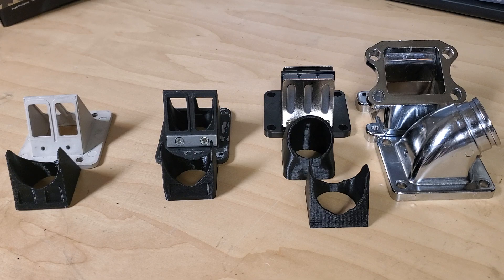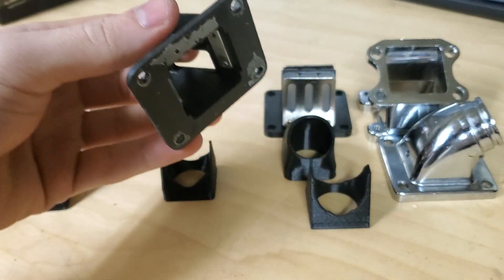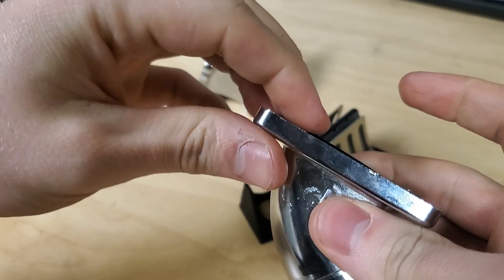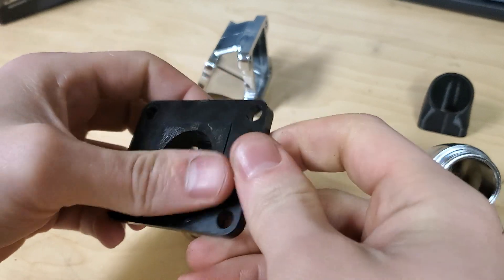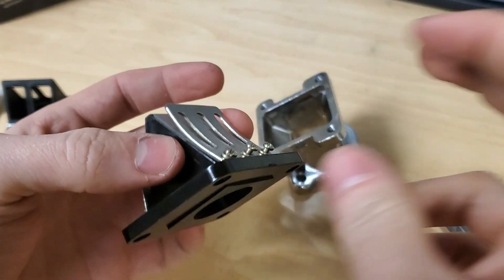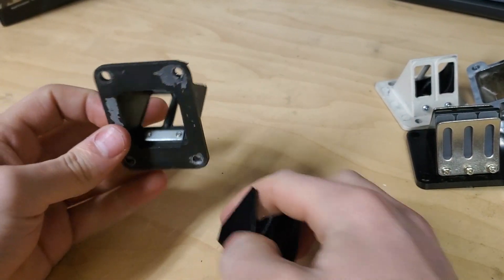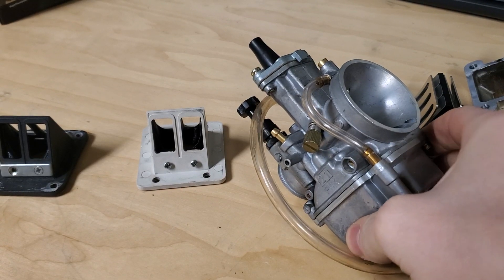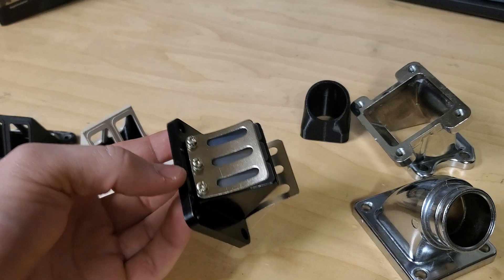Reed Stuffers for motorized bikes! Why you need one and how to install.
Smolik Performance reed stuffers!

Instructional and informational how to install a reed stuffer on your Dio, G2 or Gt80/90 reed.

Improves throttle response and low-end performance.

This reed stuffer is placed in the reed cage to take up the dead volume. This extra volume causes low-pressure zones attributed to low end bog. By filling this extra space you reduce turbulence and increase the vacuum pull inside the intake tract.